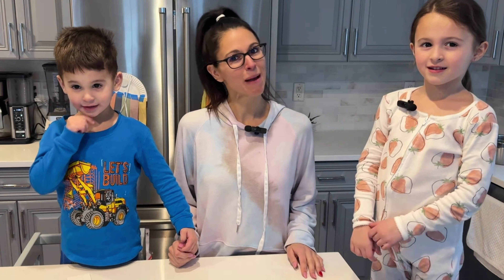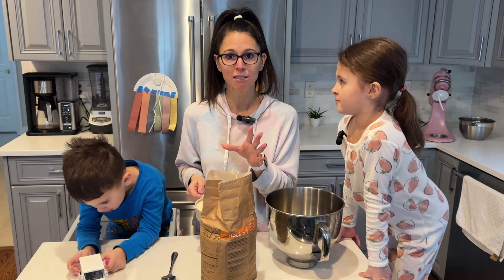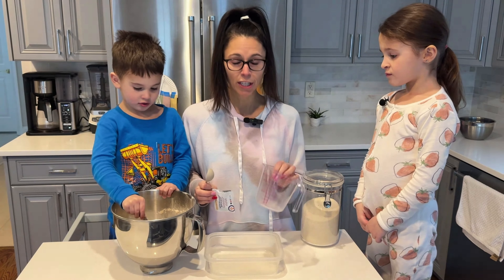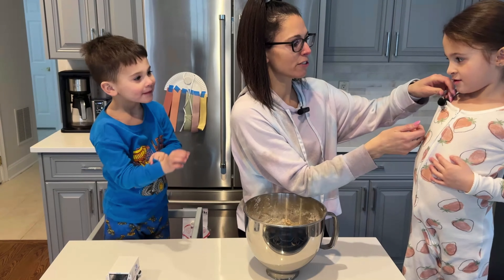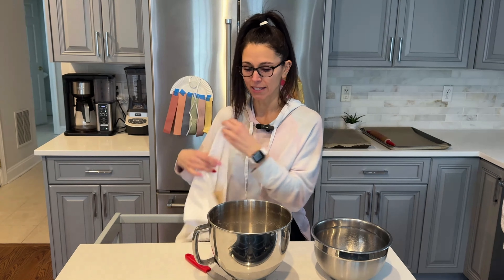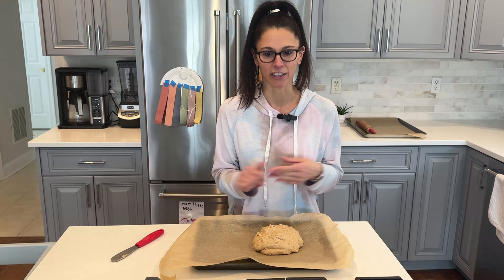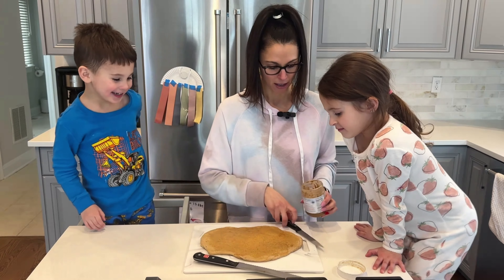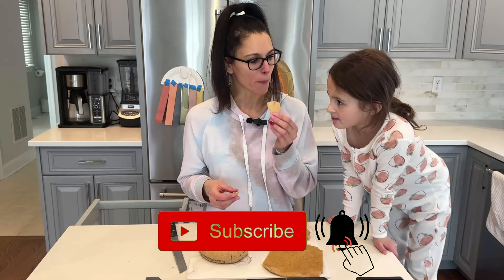Easy {and healthy} Homemade Bread!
Come learn how to make bread! I promise, it's easier than you think.  We made a white whole wheat loaf and flatbread in this episode and OMG they were both so delicious. I'm a carbs girl for life and bread is my absolute favorite food in the entire world, and homemade bread right out of the oven is next level. The kids take after me and also LOVE bread. If you've been wanting to try homemade bread, follow along and give it a try!

Recipe:
3 cups of flour (I used a white whole wheat flour)
1.5 teaspoons of salt plus additional teaspoon or so for sprinkling on top
1.5 cups of warm water
1.5 teaspoons of sugar
1 packet of dry active yeast

In a large bowl, stir flour and salt together.

To proof yeast, add 1.5 cups of warm water to a bowl. Add a packet of active dry yeast and then 2 teaspoons of sugar. Let it sit for 5 minutes and let it froth on top to show that yeast is active.

Add wet ingredients to dry and form into a ball. Using a Kitchen  Aid or a lot of manpower, knead your dough for at least 10 minutes. Once you are done, cover the dough with plastic wrap and a towel and keep in a warm area. Let the dough rise for 2+ hours (the longer the better).

Put parchment paper on a baking sheet.

For loaf: Once dough has risen, carefully take dough out of the bowl and place on parchment paper/baking sheet. You can brush with olive oil and sprinkle with sea salt/pepper if desired.

For flatbread: Once dough has risen, take the dough out and roll it out with a roller. Pinch the sides and brush with some olive oil.

Bake flatbread 400 for anywhere between 12-15 minutes depending on how crispy you want it
Bake loaf at 400 for approx. 30 minutes (give or take a few minutes in either direction)